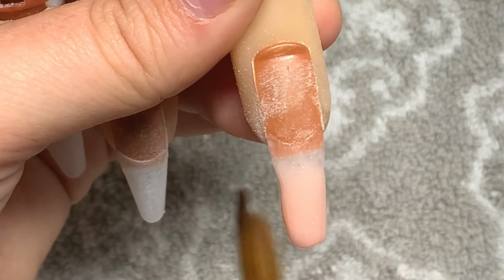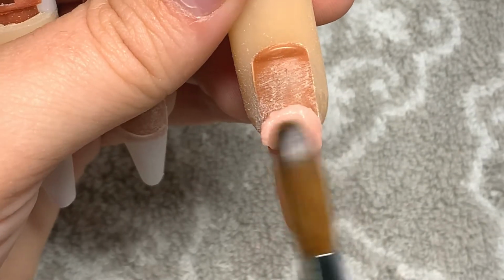Orange and Blue Ombre | Acrylic Nail Tutorial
Products I Use:
Mia Secret Clear Acrylic Powder
Mia Secret Liquid Monomer
NSI Glaze'N Go UV Enhancement Sealant
SUNUV 36W UV LED Nail Lamp
Mia Secret Nail Glue with Calcium & Vitamin E
Mia Secret No Burn Acid Free Primer Xtra Bond
Makartt 500pcs Nail Tips Half Cover Clear
Daisy Beauty Professional Acrylic Nail Brush (Size # A8 Crimped)
ALL OF THE COLORS AND GLITTERS I USE ARE MY OWN MIX'S